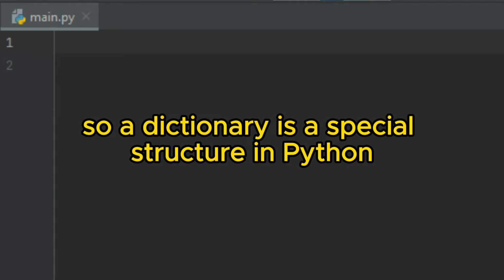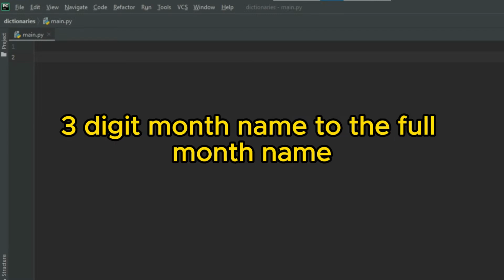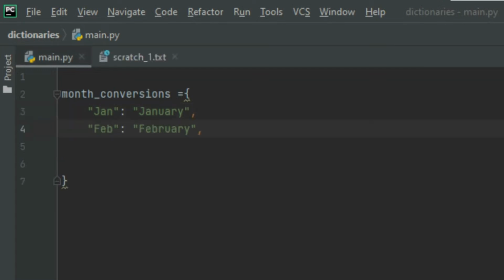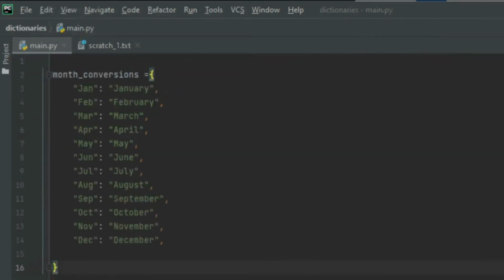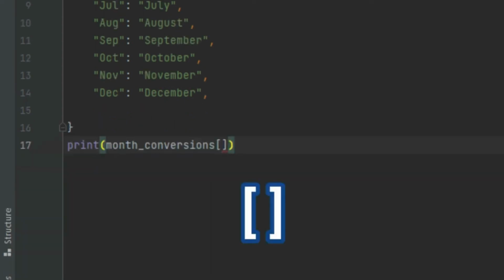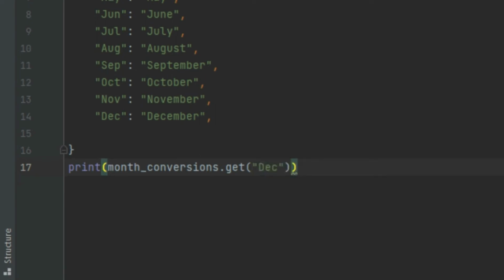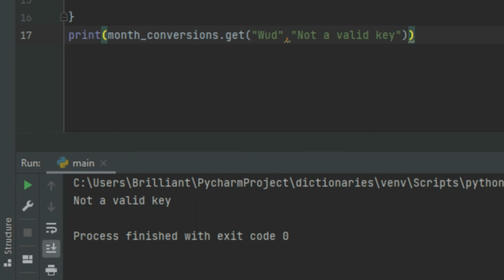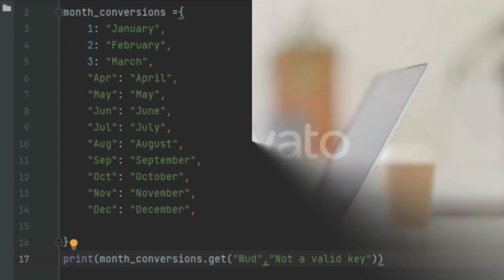Mastering Python Dictionaries: Your Ultimate Guide to Key-Value Pairs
Dive deep into the world of Python dictionaries with our comprehensive guide! Whether you're a coding beginner or looking to enhance your Python skills, this tutorial covers everything you need to know about dictionaries - the versatile key-value pairs that unlock a new dimension in your coding journey.

Previous video: